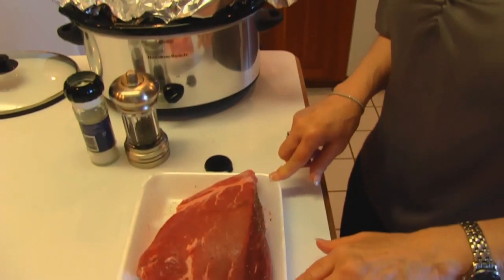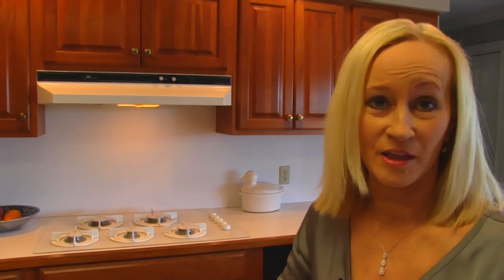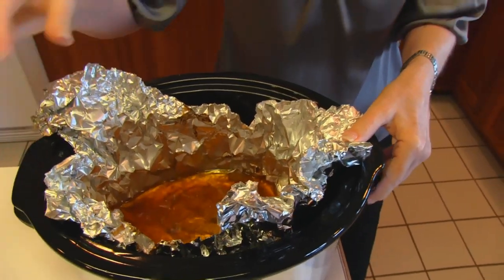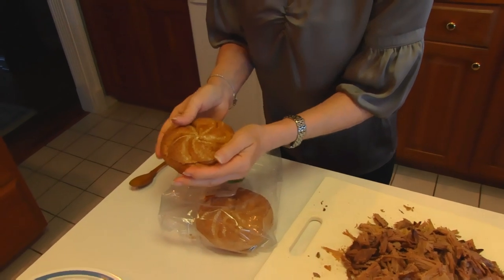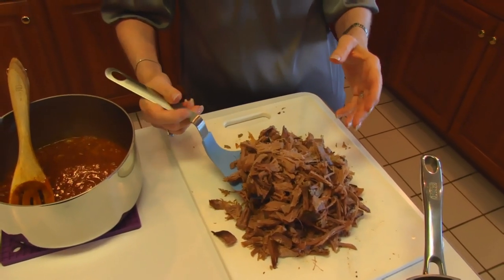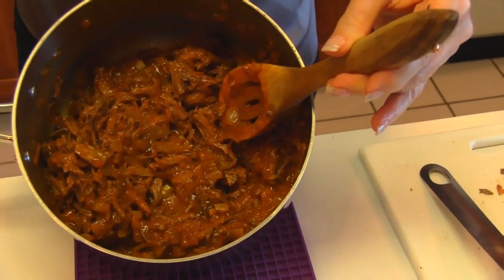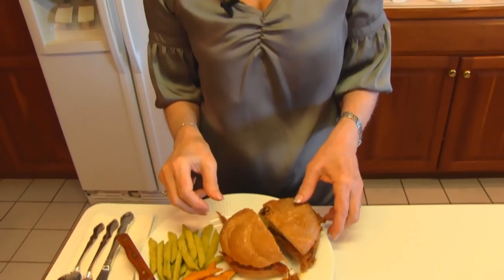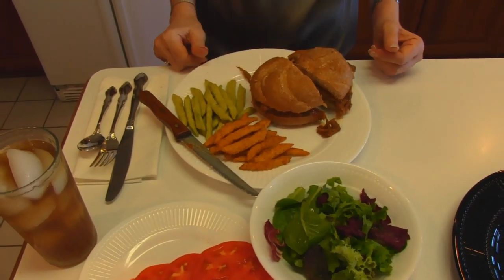Betty's Bold Barbecued Beef Sandwich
Betty demonstrates how to make Bold Barbecued Beef Sandwiches.  These are made with pulled beef cooked in a slow cooker, mixed with Zesty Barbecue Sauce, the most recent video in Betty's Kitchen.

Bold Barbecued Beef Sandwich

2 pounds uncooked beef shoulder roast (You may use a different cut of beef.)
Zesty Barbecue Sauce, from Betty's Kitchen (You may use bottled barbecue sauce, or a different barbecue sauce recipe.)
wheat Kaiser sandwich buns (You may use any type of sandwich buns.)

Salt and pepper beef roast to taste.  Line slow cooker with aluminum foil.  Place seasoned beef roast in slow cooker and close aluminum foil around the roast.  Put lid on slow cooker, turn to HIGH and cook for 6 to 8 hours. (I cooked mine for 7 hours.)  Remove cooked roast from slow cooker and place on cutting board.  Tent with aluminum foil and let sit until cool enough to refrigerate.  Place cooled roast in refrigerator until chilled.  When chilled, use a knife to remove all excess fat and to cut and pull the beef into bite-sized chunks.  Mix Zesty Barbecue Sauce with pulled beef, using only as much of each to make a good consistency for a sandwich filling.  Transfer sandwich filling to a medium-large pot and heat over low to medium heat on stove until bubbly.  Spoon barbecued beef sandwich filling onto wheat sandwich buns.  Serve while hot.  This should make about 6 sandwiches.  (If you like plenty of sauce, make 1 ½ times the sauce recipe to make 6 generous, saucy sandwiches.)  Enjoy!  --Betty